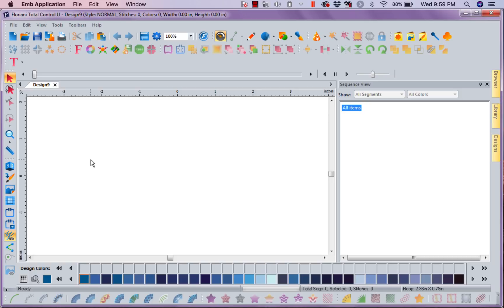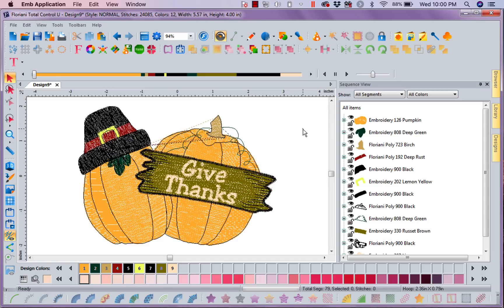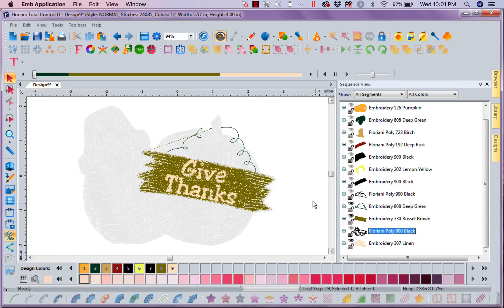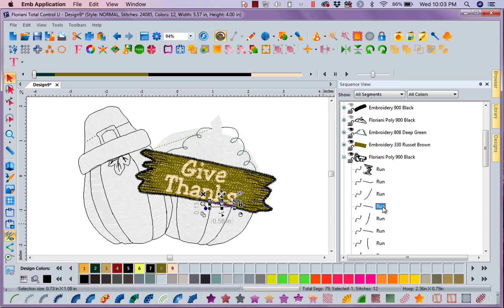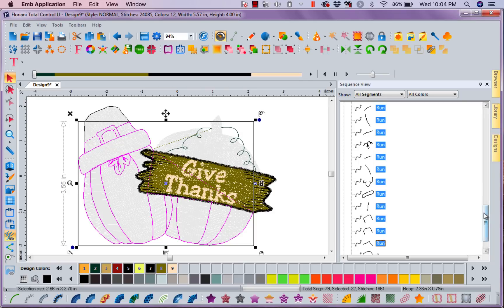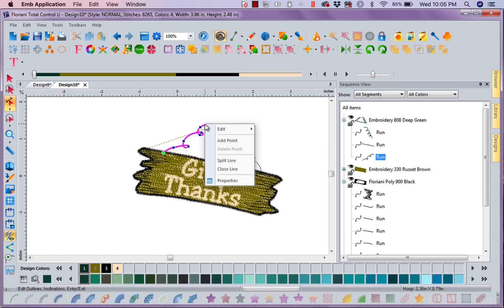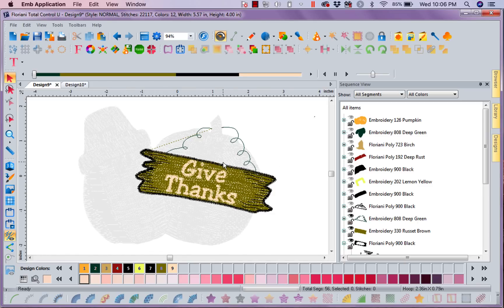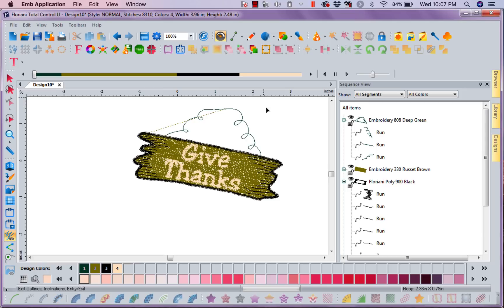Ghost and Editing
Have you ever seen a design that was great, but you only wanted a part of it for a project you wanted to try? Well, this week Floriani Educator Kathi Quinn will show you how you can edit a design where you can take out only the pieces you need or want for a project!

Using the Ghost feature, Kathi will show you how you can put parts of a design “to sleep” so you can isolate the portion you want!